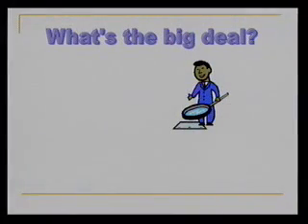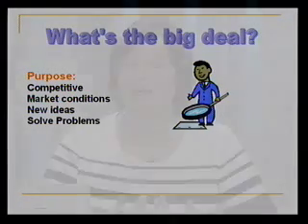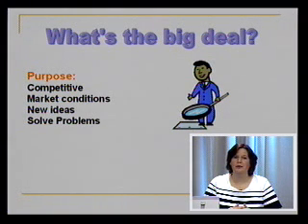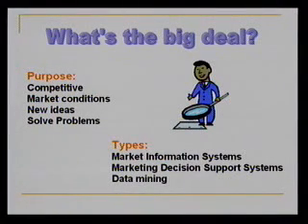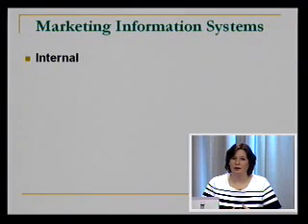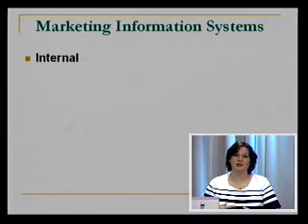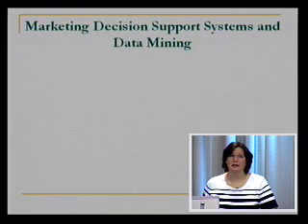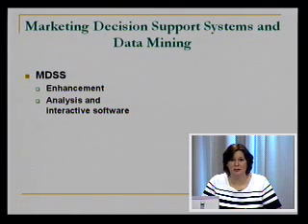Lecture 7 - Continuous Market Research